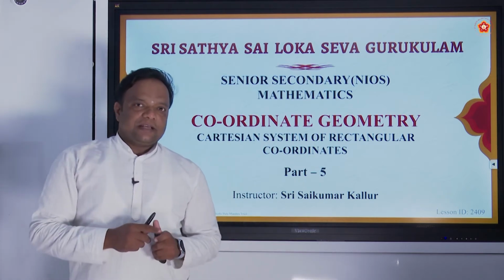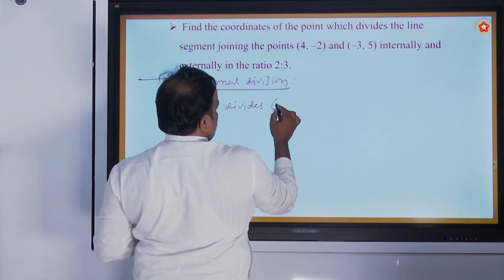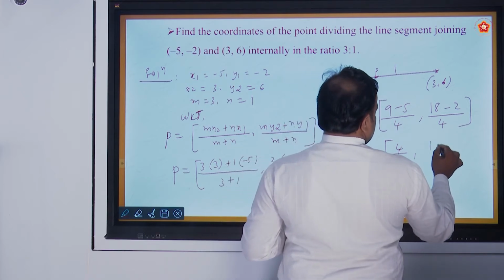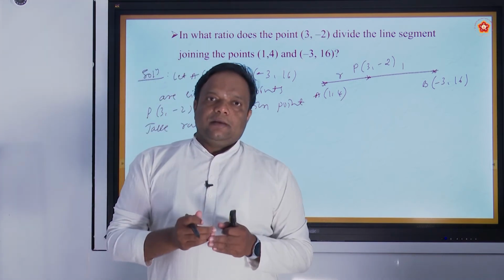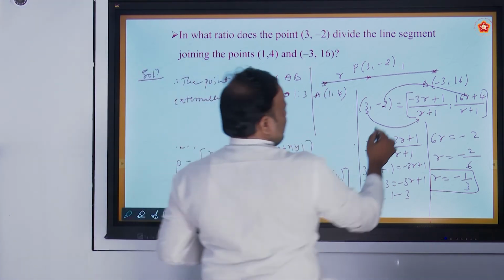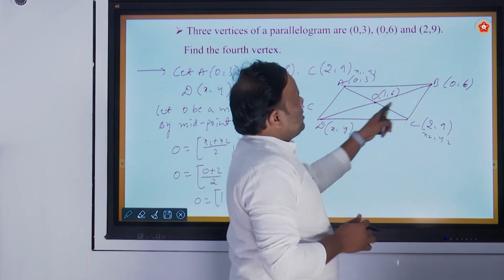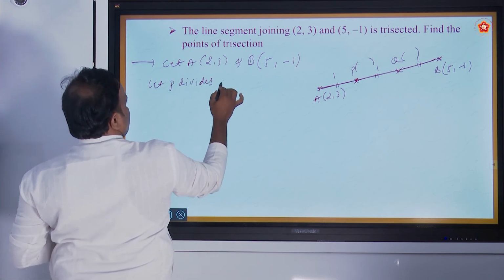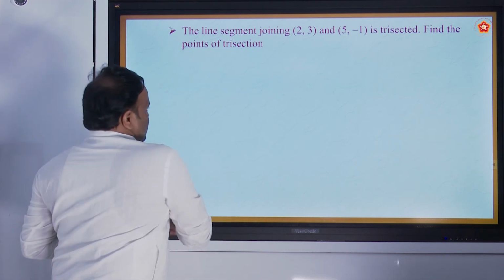Sr.Secondary NIOS | Mathematics | Cartesian System of Rectangular Co-ordinates - 5/16 | Sri Saikumar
Lesson ID:  2409
Grade: Senior Secondary
Subject:  Mathematics
Syllabus: NIOS (National Institute of Open Schooling)
Chapter Name:  Cartesian System of Rectangular Co-Ordinates
Part 5 of 16

Contents of this video:
00:00 - Introduction about our Institution
00:25 - Commencement of Lesson
00:43 - Contents
00:55 - Problems on Section formula